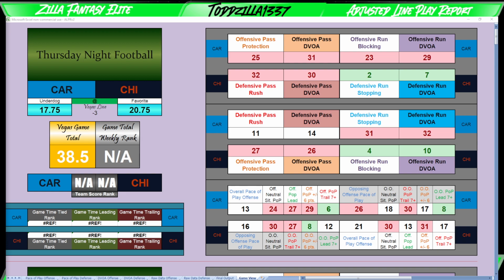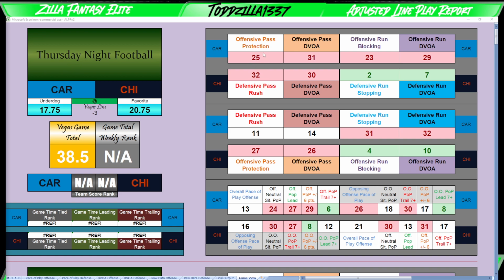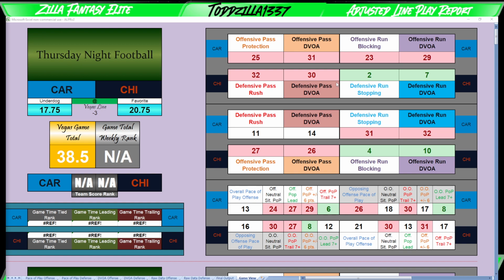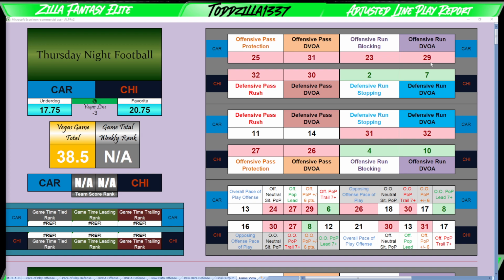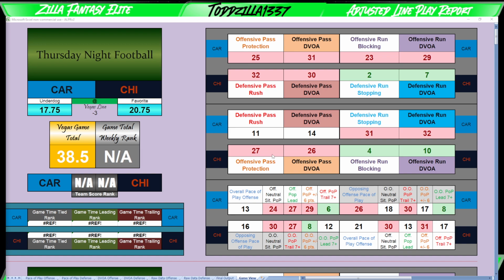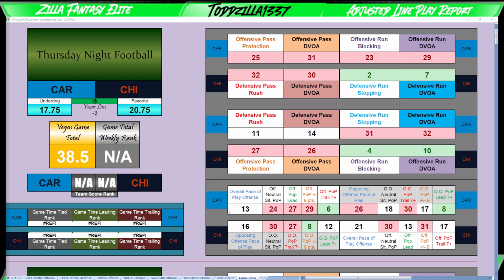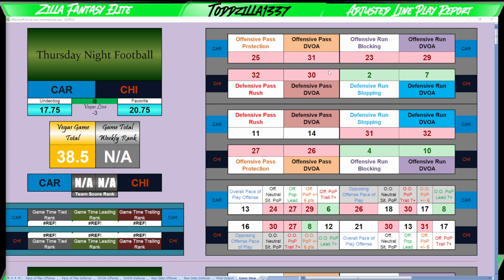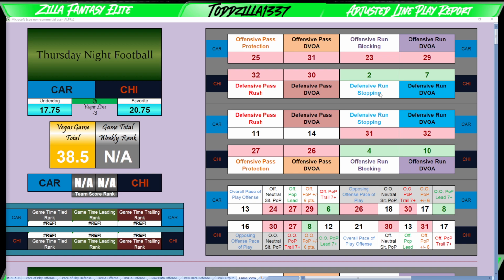Week 10 Thursday Night Theory || Adjusted Line Play Report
Tune in to the Thursday Night Theory edition of the Adjusted Line Play Report and get all the best plays for thursdaynightfootball island game matchups and prop bet plays!